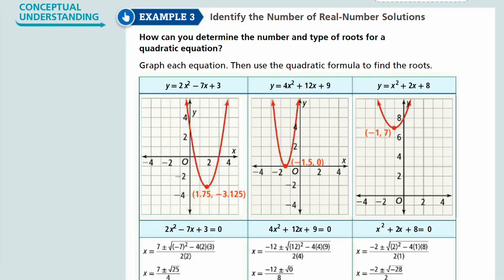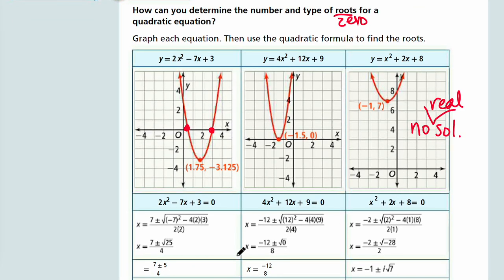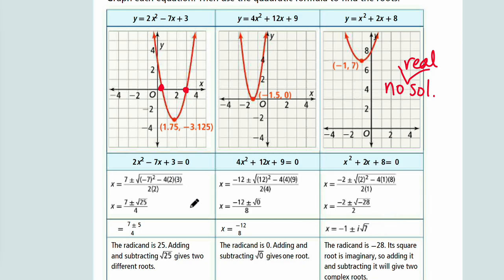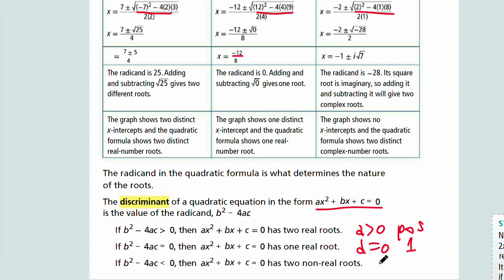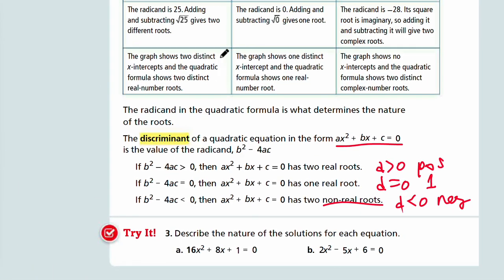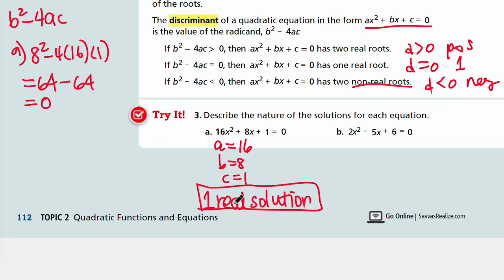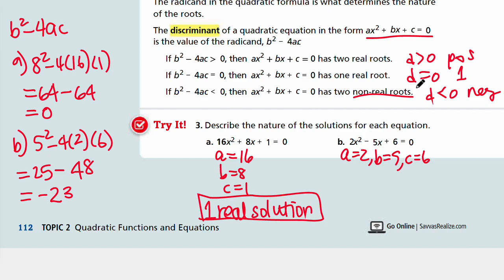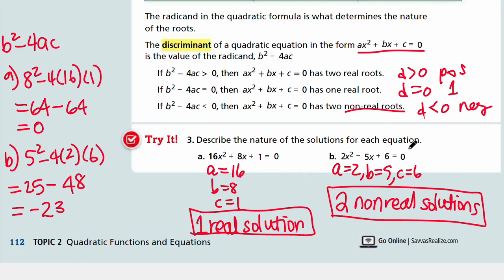EnVision Algebra 2 Lesson 2-6: The Quadratic Formula - Example 3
By the end of the lesson, you will be able to solve quadratic equations using the Quadratic Formula. In Example 3, we will learn how to identify the number of real-number solutions.